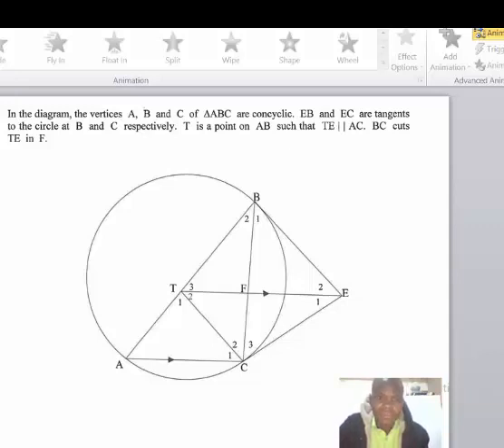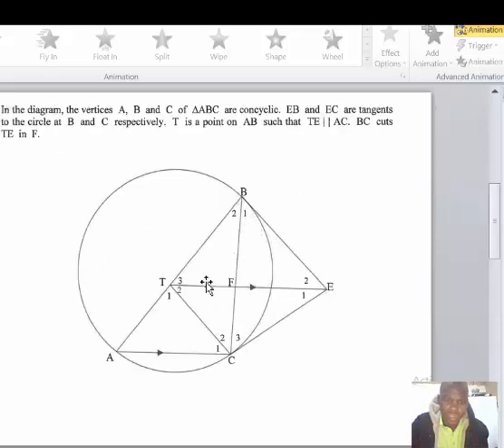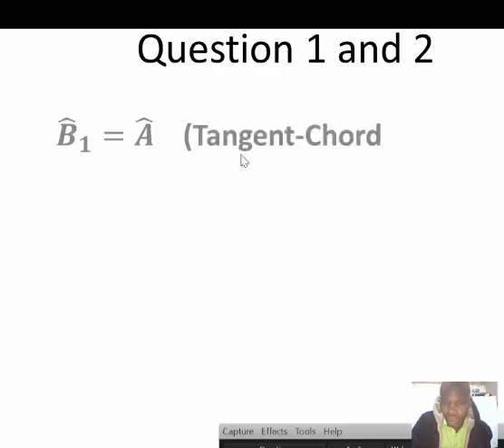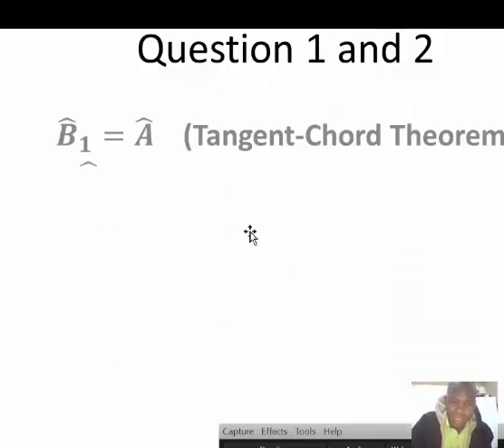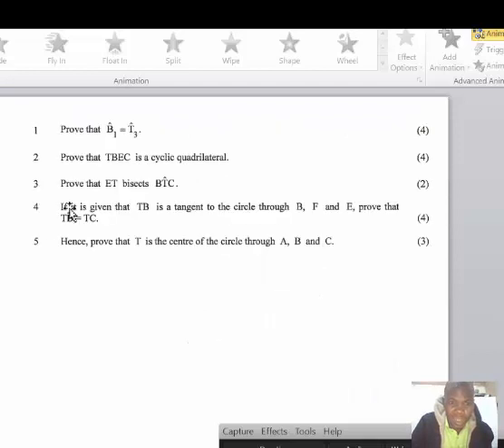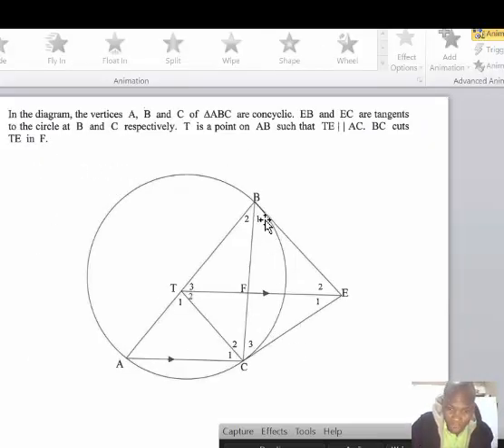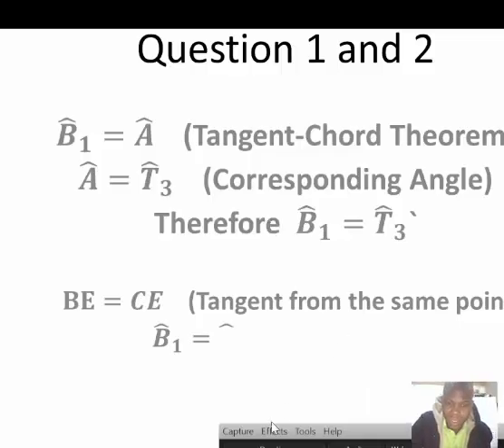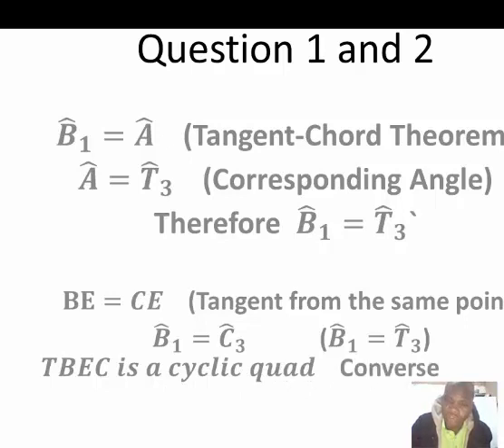Euclidean Geometry Solution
Solving parallel lines and cyclic quadrilaterals Grade 11 and 12 Maths